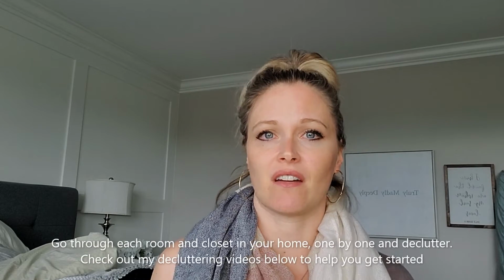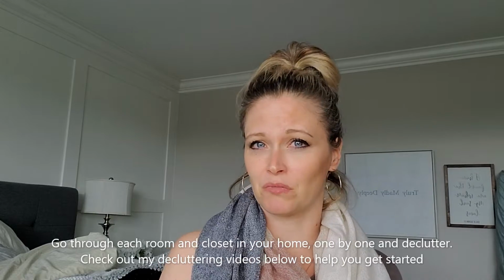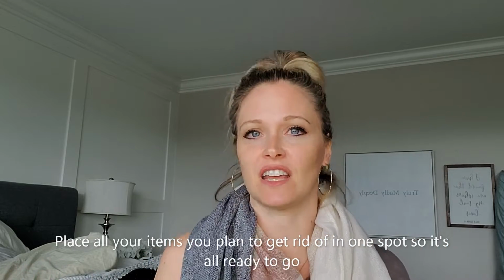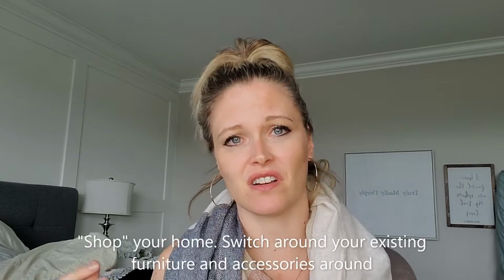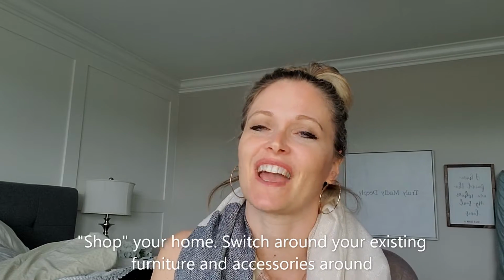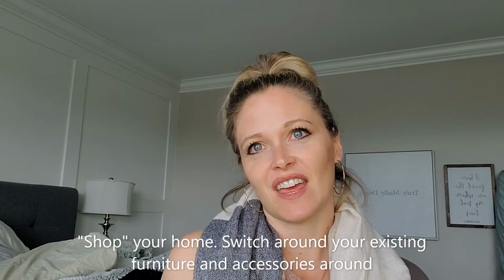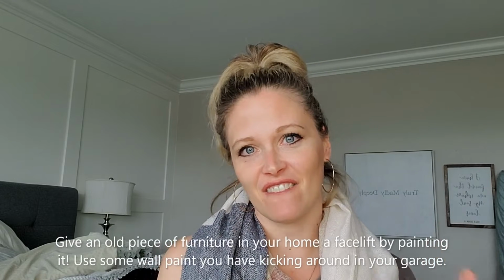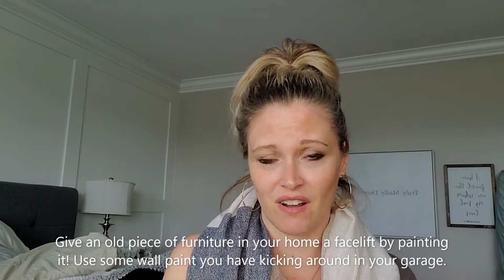5 DESIGNER TIPS TO REFRESH YOUR HOME WITHOUT SPENDING MONEY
5 DESIGNER TIPS TO REFRESH YOUR HOME WITHOUT SPENDING MONEY WHILE YOU STAY AT HOME DURING COVID
We are all looking for things to do while at home during this worldwide quarantine. Here are 5 of my designer tips to give you some creative things to do to freshen up your space without spending any money or leaving your home.

Here are the links I recommend in the video:
-Grab a copy of my published book "Redesign- Restore the heart | Restore the home"

Find access to my easy to my online course here. Guaranteed to help you create the ultimate cozy space in your home using what you already own!

Author of Redesign... a book on how to find peace for your heart and your home. I am also an Interior Designer with over 20 years of experience, a mom of 3 teenagers, and married to my coworker, contractor husband where we renovate and build homes for our fabulous clients together. I love to encourage you so you can find peace from the chaos of this world, friend!